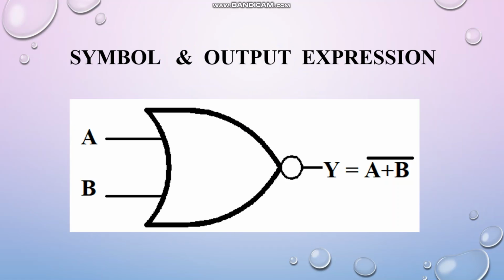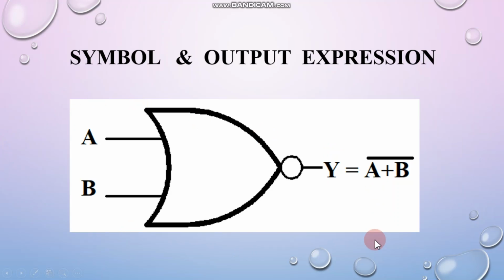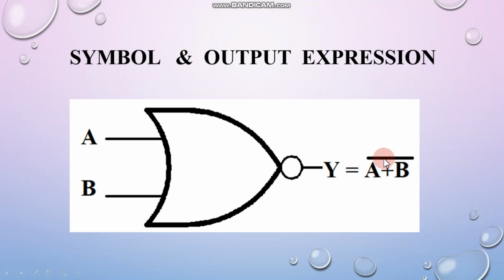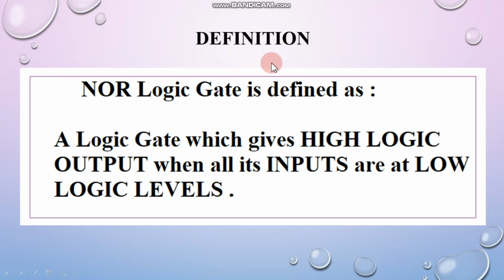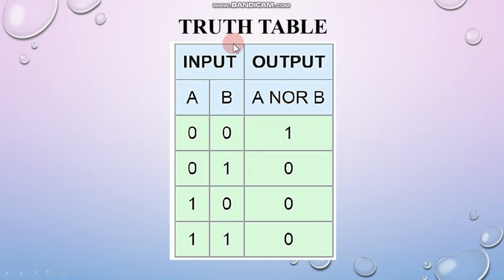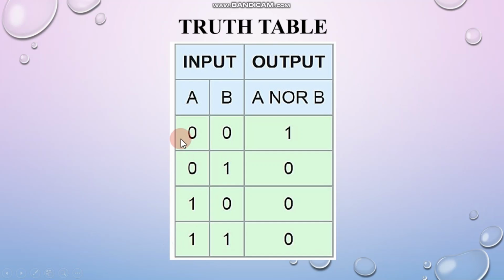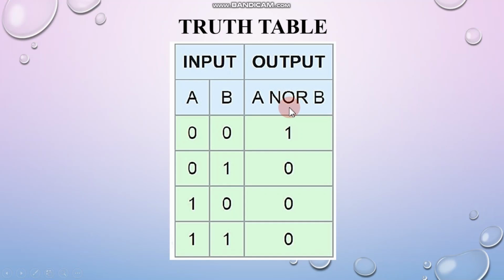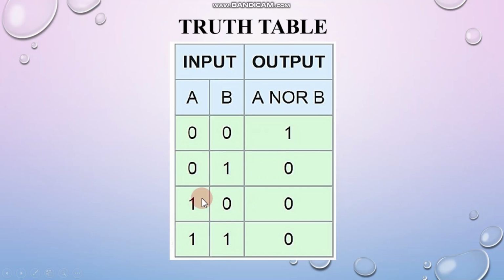CONCEPT OF "2 INPUT NOR LOGIC GATE" (PART-6) .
This Video Contains Detailed Explanation Of "NOR LOGIC GATE". This Video Includes Topics Mentioned As Below :
1. Structure  .
2. Output Expression/Equation  .
3. Technical Definition  .
4. Truth-Table .
5. How To Form The Truth-Table .

***COPY PASTE THESE  LINKS IN THE SEARCH BAR***